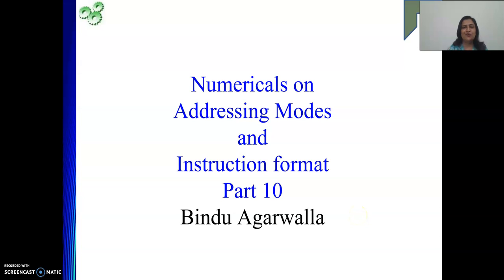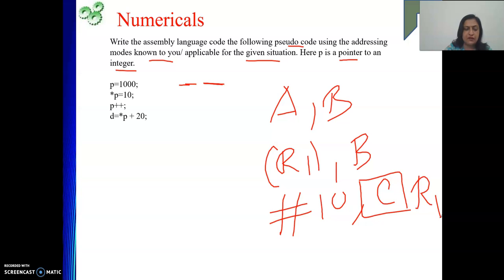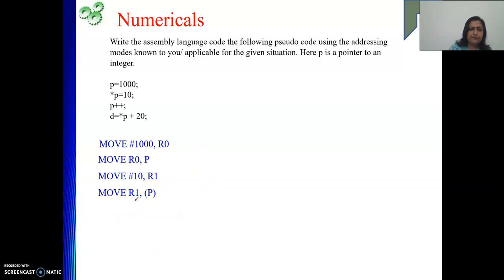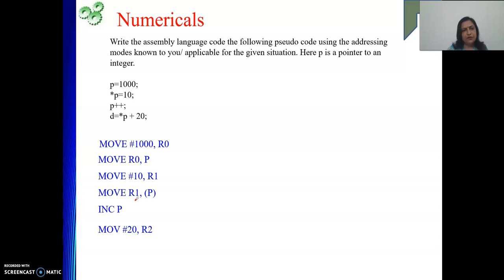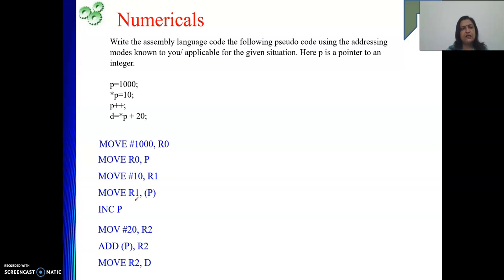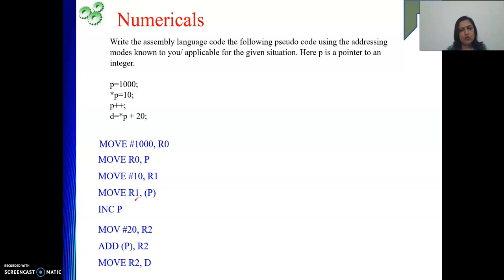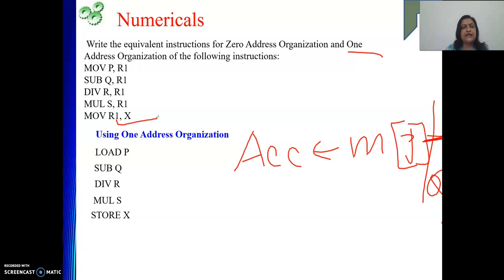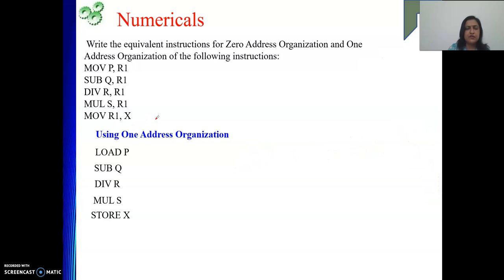Numerical Problem 10 COA : Addressing mode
This video explains numerical problem of COA Addressing mode